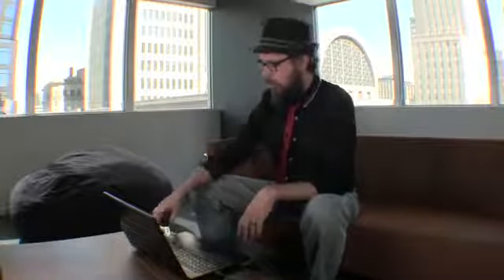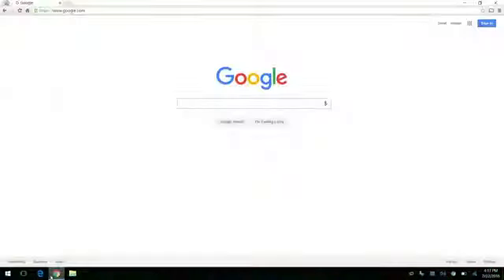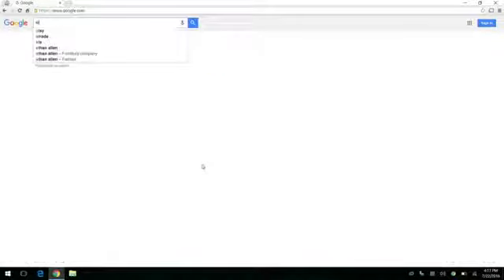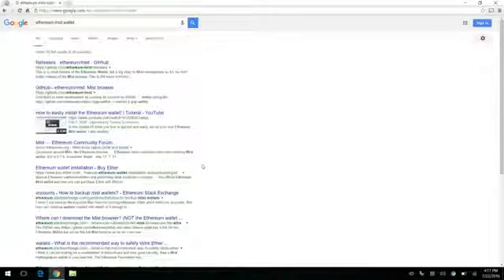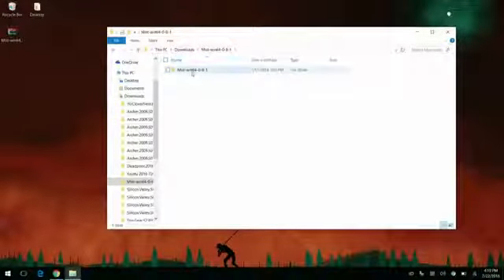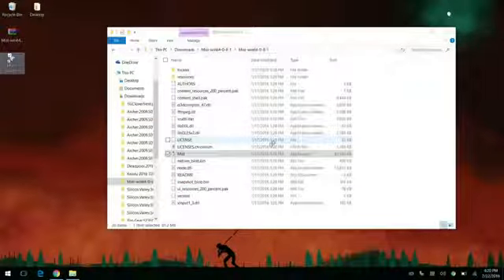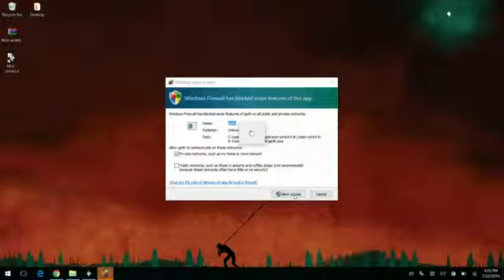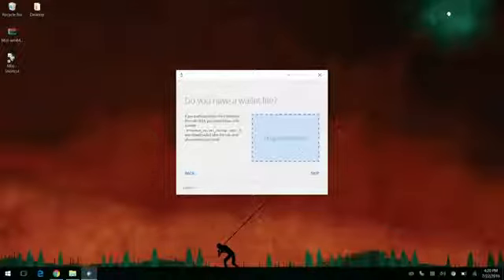Dr Bitcoin Ethereum Wallet Setup